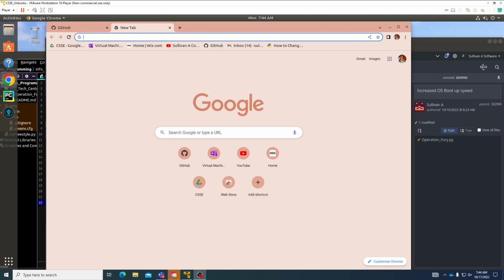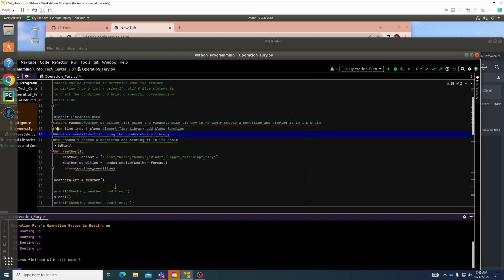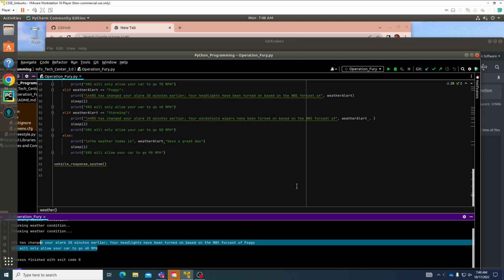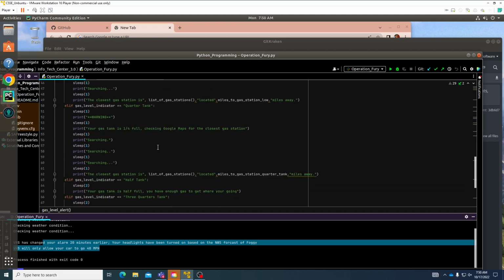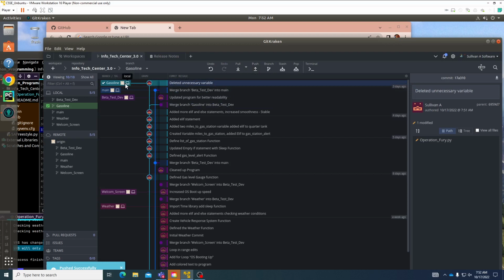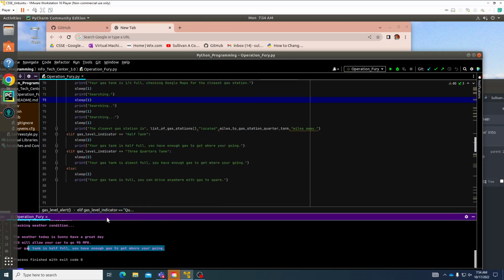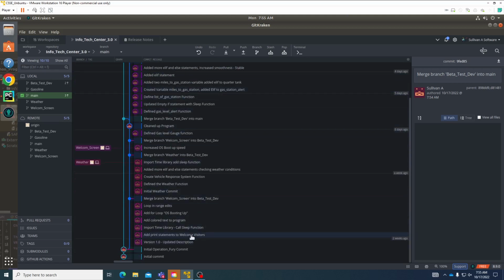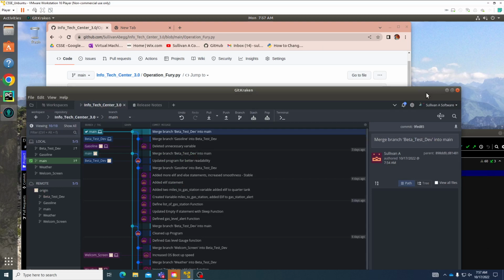Python Car interface System